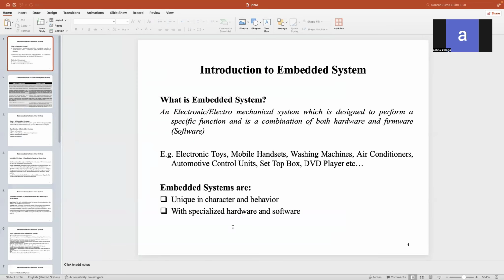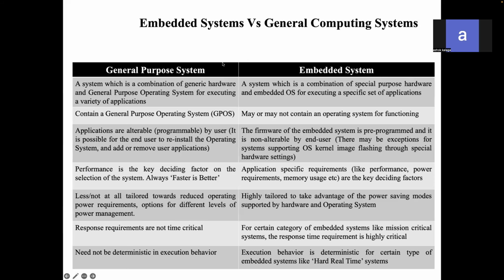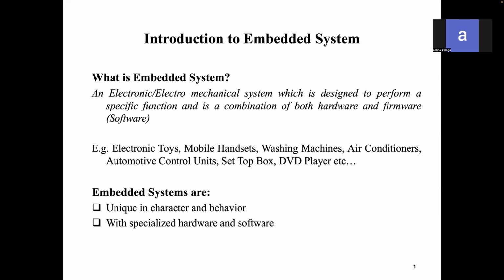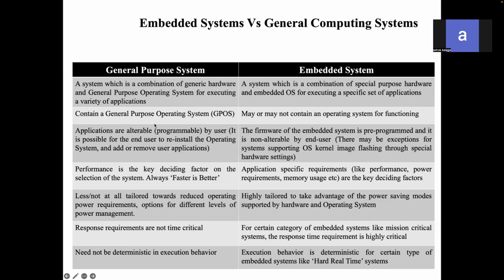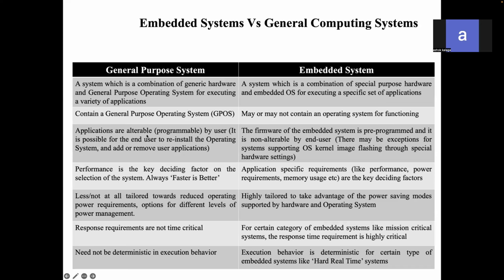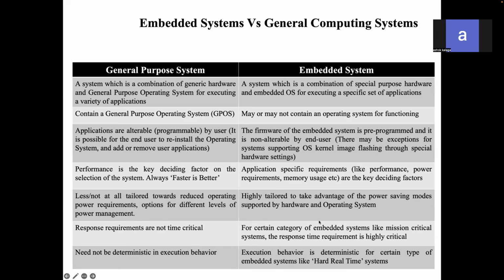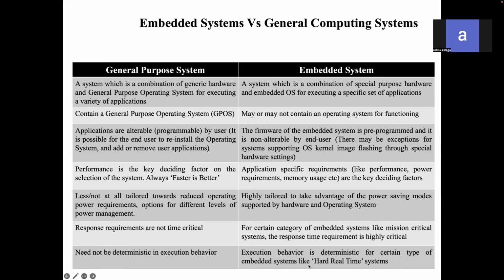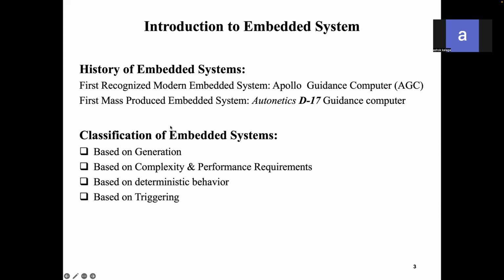Introduction to embedded systems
Basics of Embedded systems